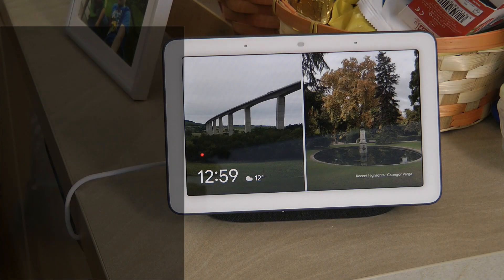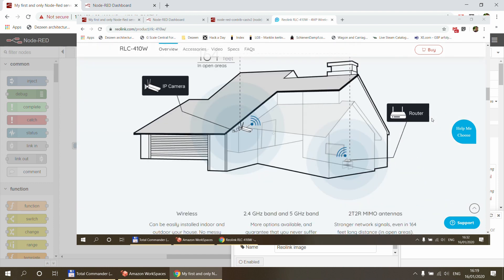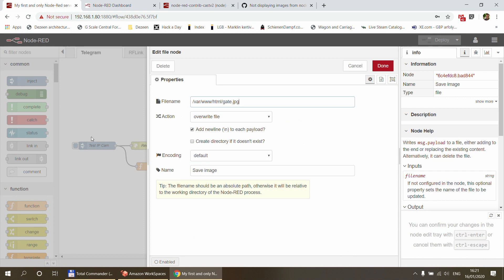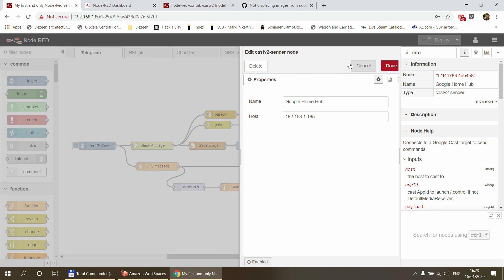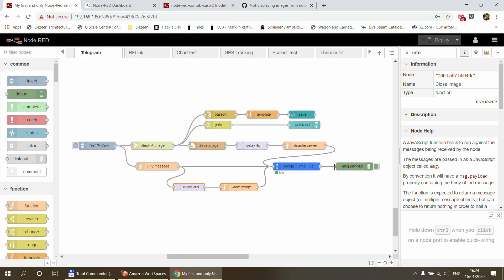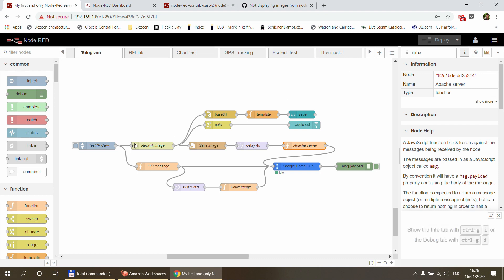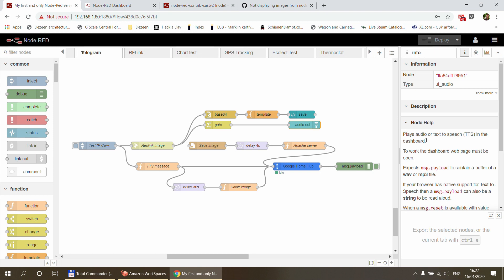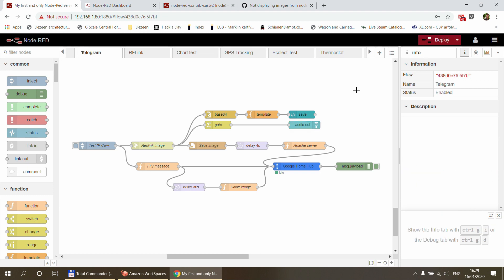Revisited: Node-Red + IP Camera + Home Hub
Based on comments and suggestions I have reworked the flow, made it less complicated and hopefully robust.